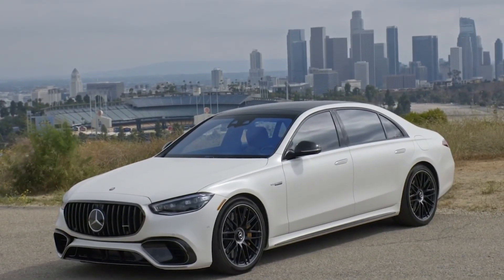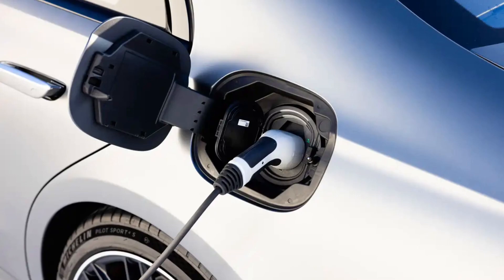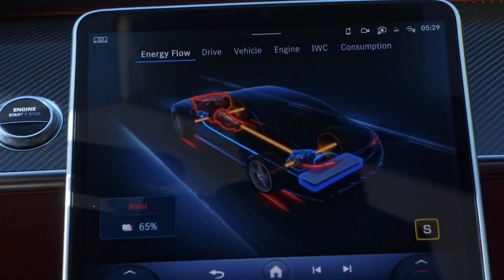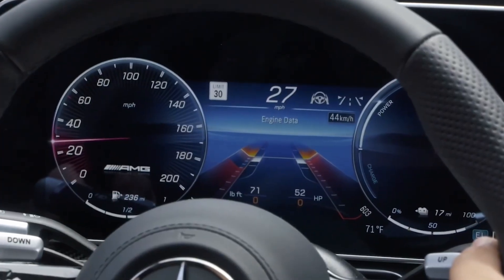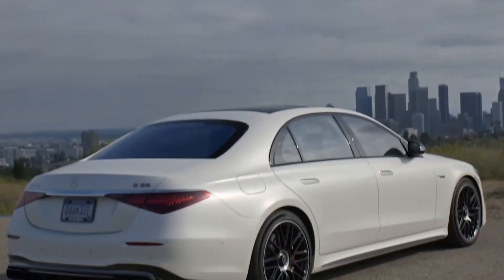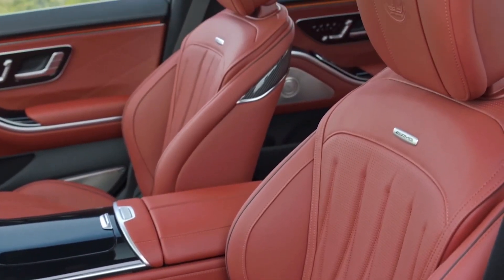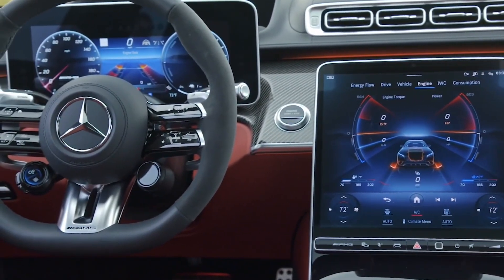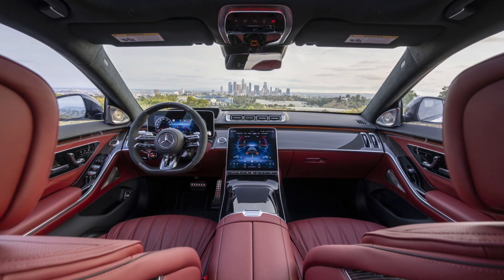2024 Mercedes AMG S63 - Interior & Exterior (4K)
2024 Mercedes AMG S63 - Interior & Exterior (4K)
After a short hiatus, the AMG-badged S-class makes its grand re-entry to the prestige-on-wheels class using the bones from the current production Benz S-class mated with a promising high-power hybrid powertrain. Rather than offering a tower of different trims, the S63 sedan is instead a smorgasbord of options that can tailor the car for both drivers and those who prefer to be driven.
⬇️ ALL YOU NEED TO SEE:

1. All You Need For The Mercedes : ▶️

2.

3. 🚀Buy, sell or trade in your car completely

4. The greatest need for electric vehicles. Emergency backup for electric vehicle
After a short hiatus, the AMG-badged S-class makes its grand re-entry to the prestige-on-wheels class using the bones from the current production Benz S-class mated with a promising high-power hybrid powertrain. Rather than offering a tower of different trims, the S63 sedan is instead a smorgasbord of options that can tailor the car for both drivers and those who prefer to be driven. As the pinnacle performer for the brand’s flagship sedan, the S63 comes standard with a level of comfort unmatched by most luxury apartments. Available carbon ceramic brakes are extra, but we wouldn’t deem them necessary for everyday use.

For a long time, the Mercedes-AMG Petronas F1 Team has worked to develop a high-performance battery that could deliver consistent performance at the highest level of motorsports. Now folks who drive on the road bear the fruit of these efforts with the new hybridized powertrain found in the AMG S63 E Performance. The most powerful S-class ever offered is propelled by a 603-hp twin-turbo V-8 engine up front, with help from a 188-hp motor for the rear axle. Their combined efforts produce 791 horsepower and 1055 pound-feet of torque for the sedan’s all-wheel-drive system to process. A nine-speed dual-clutch automatic transmission (while a two-speed transmission is integrated at the rear axle for the electric motor) handles shifting and, to help this barge of power navigate traffic and parking spots, AMG includes rear-axle steering as standard equipment. We estimate that the S63 can make it to 60 mph in just 2.8 seconds. That’s quicker than the feistiest version of the standard Benz S-class, which took 3.9 seconds to reach 60 mph in our testing. Given the massive power available to hurl it down the road, we suspect the that S63 E Performance will be even quicker than its maker claims. The S63 uses an AMG Ride Control air suspension, AMG Active Ride Control stabilization, and rear-axle steering as standard equipment which makes the S63 feel easy to maneuver.

While the massive horsepower will warm the hearts of enthusiasts, the AMG S63’s priorities include comfort. It sports an opulent cabin with distinctive AMG upholstery and stitching. A Dolby Atmos audio system comes standard and offers a 360-degree audio experience. The car’s 12.3-inch digital gauge cluster provides a bright and clear roster of driving info, but the real magic happens on the standard 12.8-inch OLED touchscreen that’s vertically mounted on the dashboard. Road noise cancelation and rich interior materials make the S63 an experience most only taste from limos. Headrest pillows for rear passengers and an abundance of legroom make a strong argument for the S63 as a fantastic car to be chauffeured in as well as a great one to experience from the driver’s seat.

1. All You Need For The Mercedes : ▶️

2.

3. 🚀Buy, sell or trade in your car completely

4. The greatest need for electric vehicles. Emergency backup for electric vehicle